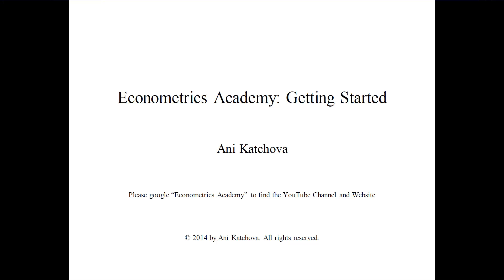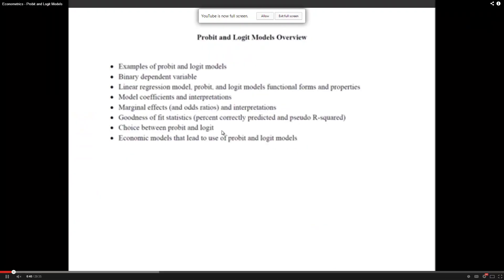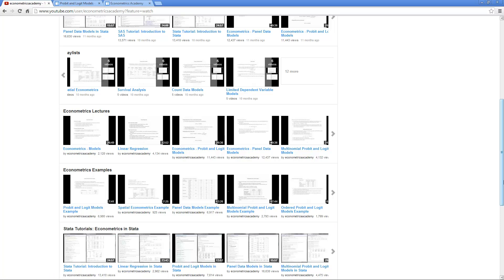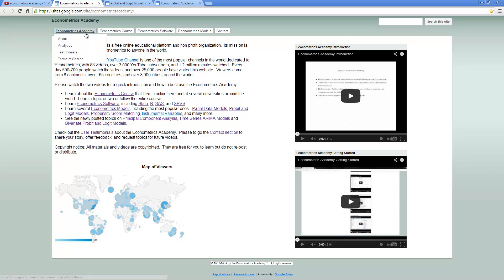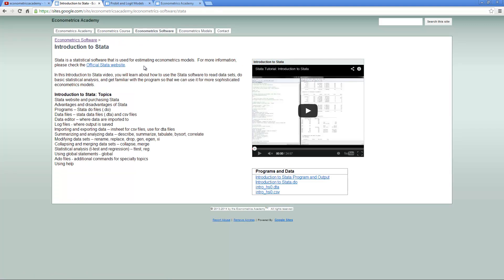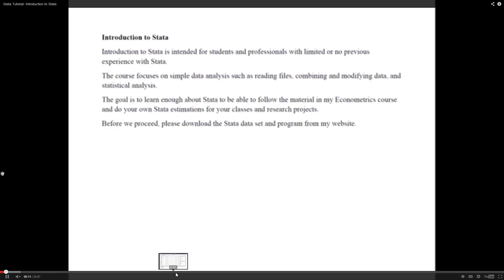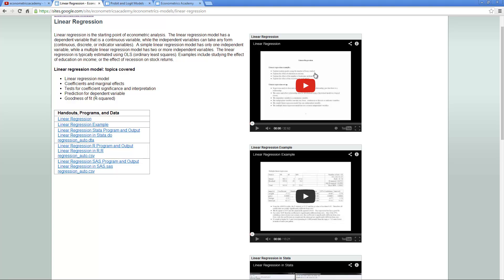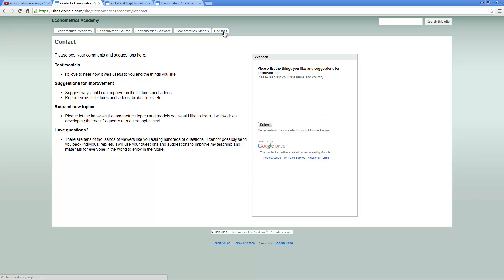Econometrics Academy Getting Started